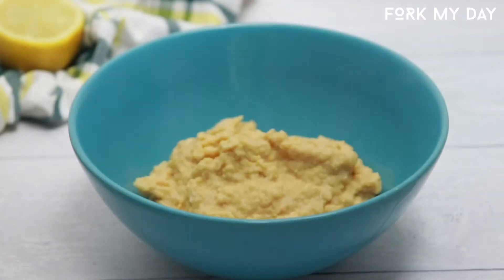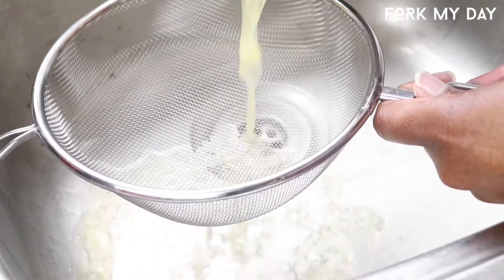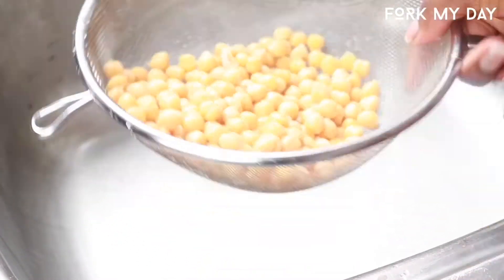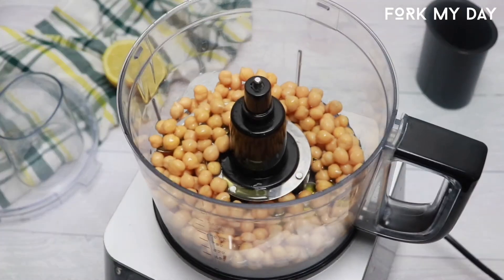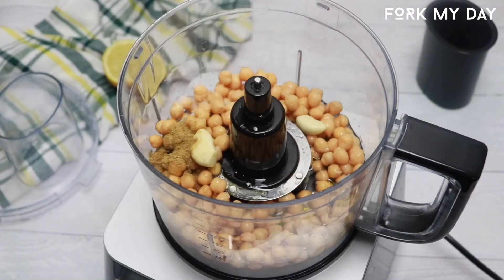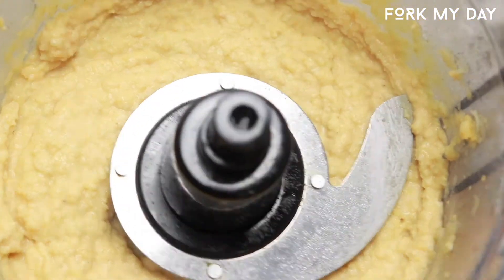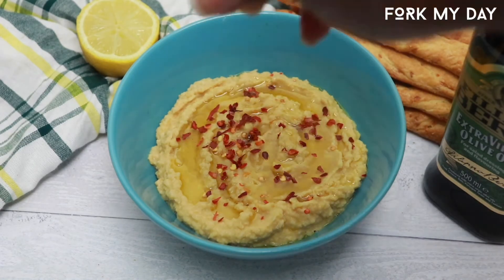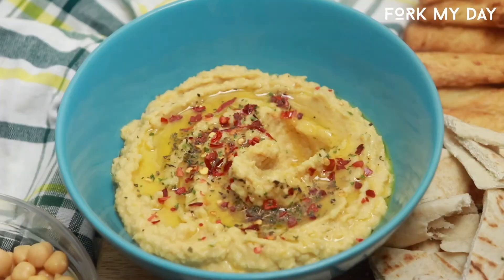How to Make Chickpea Hummus Without Tahini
What You'll Need:
- 1/2 Tsp of Salt
- 4 Tbsp of Water
- 1/4 Tsp of Cumin
- 1 Tin of Chickpeas
- 1 Tbsp of Lemon Juice
- 1 Clove of Garlic (minced)
- 2 Tbsp of Olive Oil (extra virgin if you have)

Let me know how this recipe worked out for you, enjoy! :)